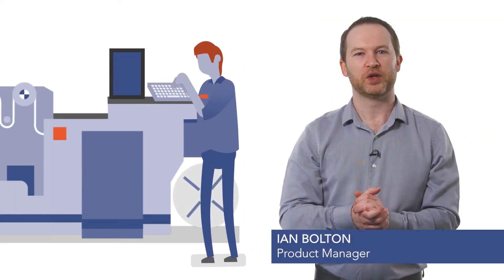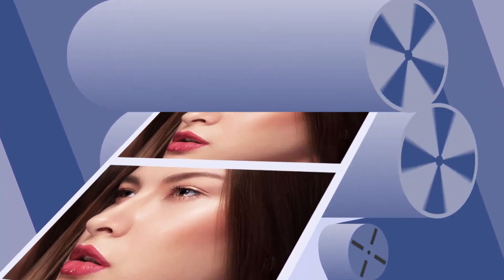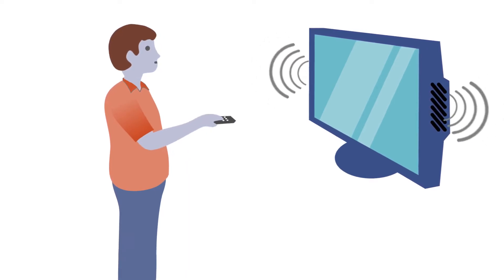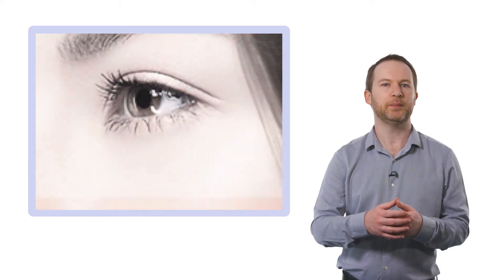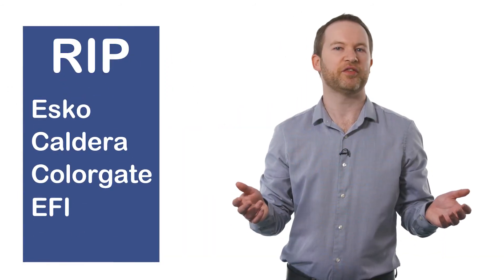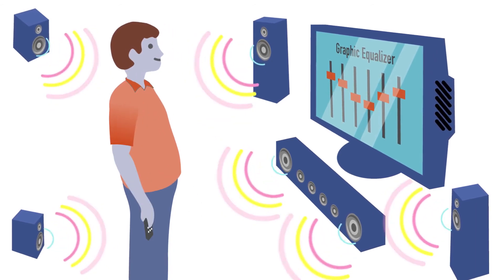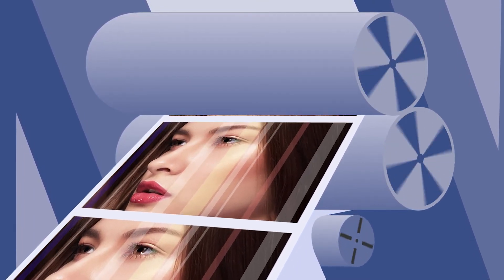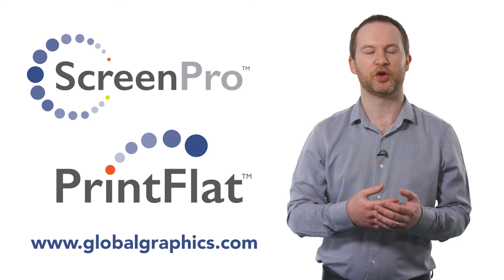Explainer: ScreenPro™ with PrintFlat™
A core part of the software required to drive your digital printer is the halftone screening engine. It determines the speed at which you can convert continuous tone image data into halftone for printing, which in turn impacts the productivity of the press.

ScreenPro™ is Global Graphics Software’s award-winning screening engine that converts continuous tone image data into ready-to-print halftone screened data in real time. It’s designed to enable OEMs to maximize the performance of their digital printers and get to market quicker.

ScreenPro is fully compatible with your existing workflow and complements any RIP, such as Esko, Caldera, Colorgate, EFI and Sofha, or, of course, our own Harlequin RIP.

A standalone screening engine is always worth considering in your workflow.

You can find out more about ScreenPro and PrintFlat on our

About Global Graphics Software
Global Graphics Software is a leading developer of software platforms for high-speed digital printing, and is the developer of the market-leading Harlequin RIP®. Its technologies are designed to meet the most demanding printing applications from general commercial printing to labels and packaging and industrial inkjet applications such as textiles, ceramics and décor.